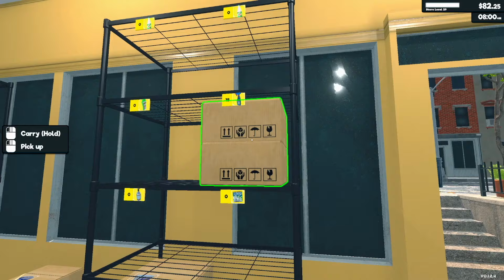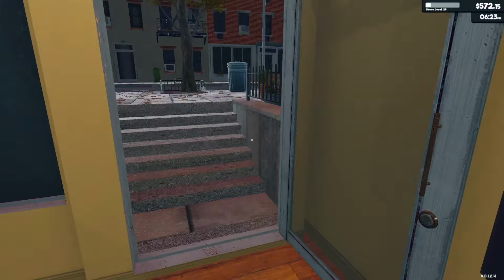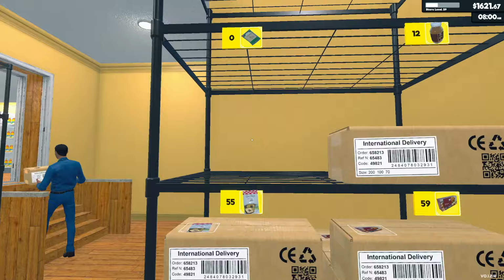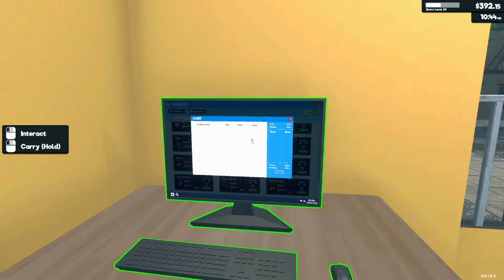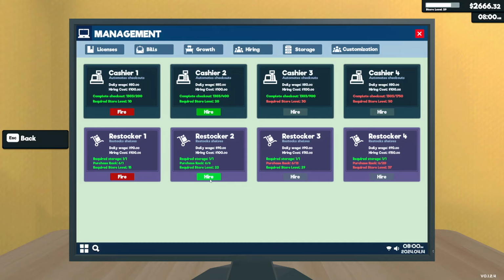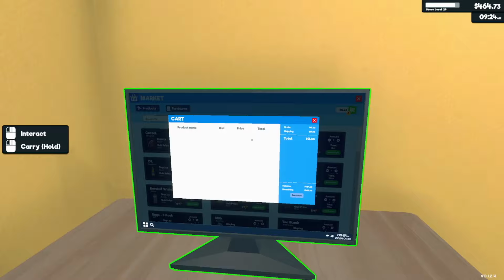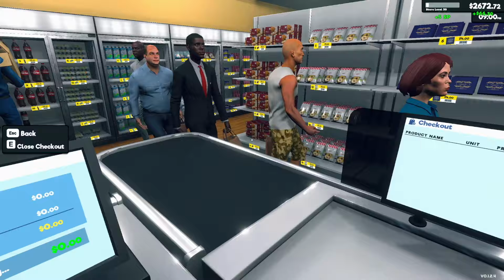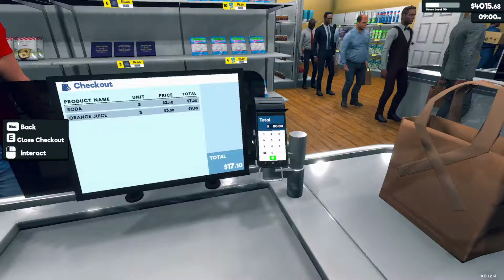Let's Play SUPERMARKET SIMULATOR - Episode 13: Slow progress!